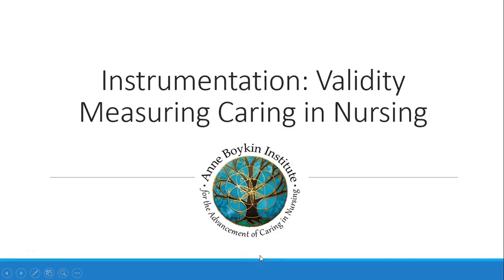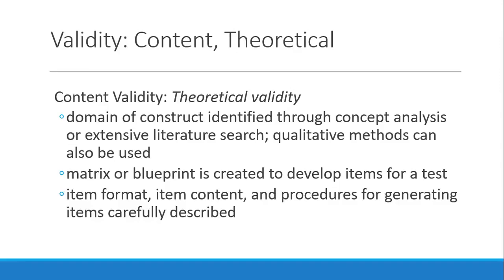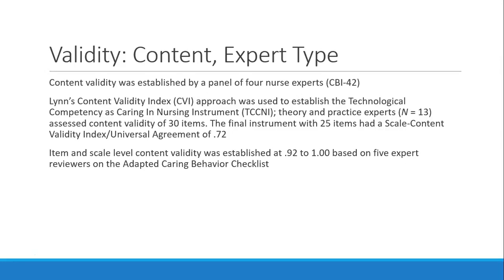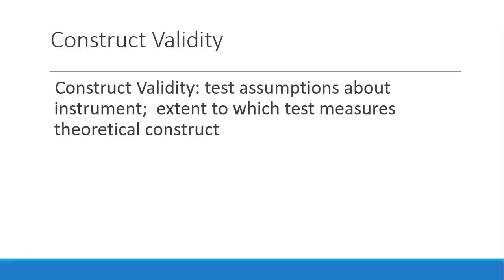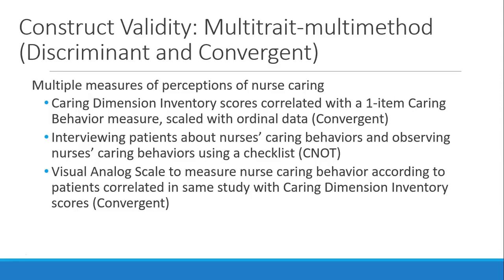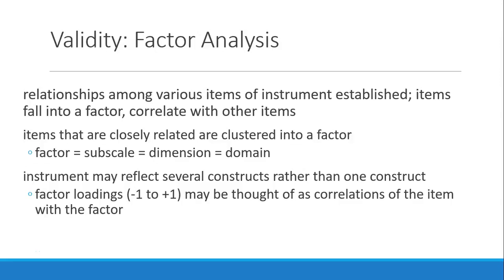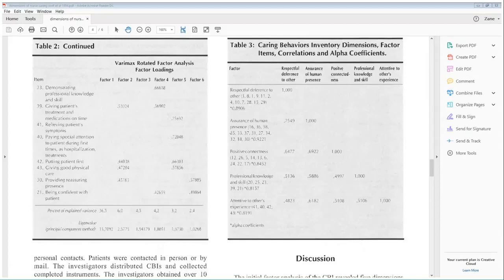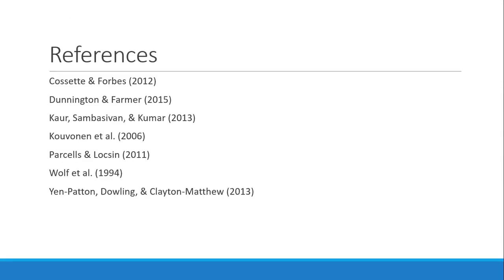Measuring Caring in Nursing Series: D. Instrumentation - Validity (Z. Wolf)